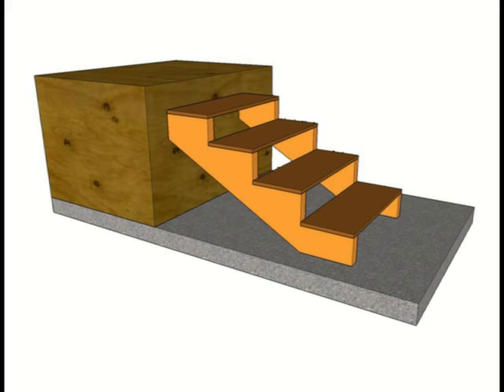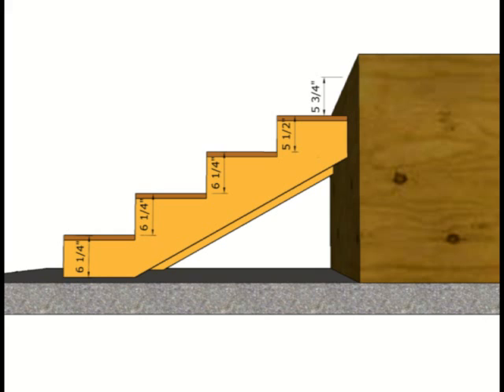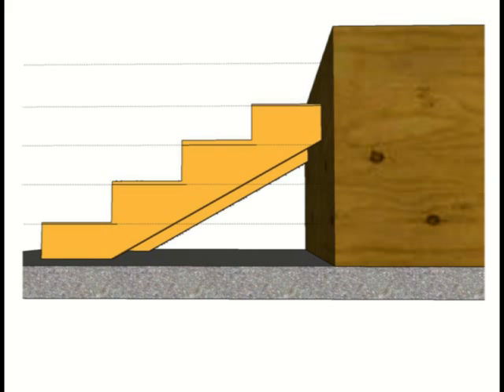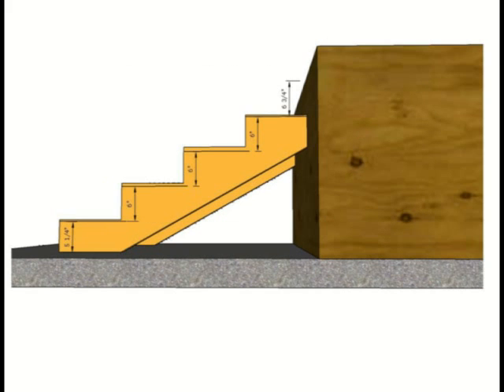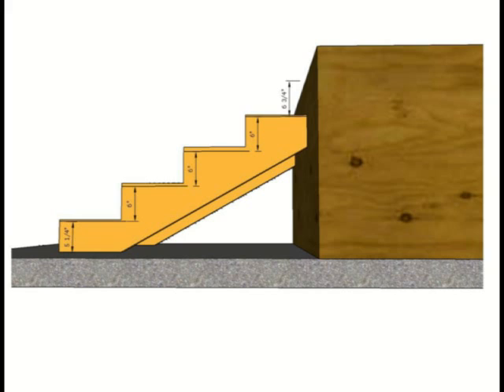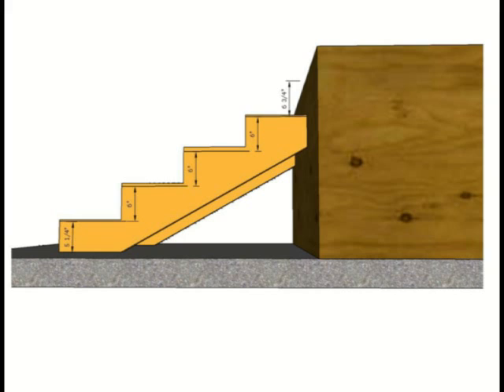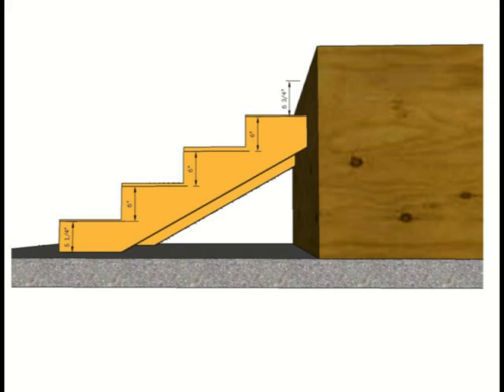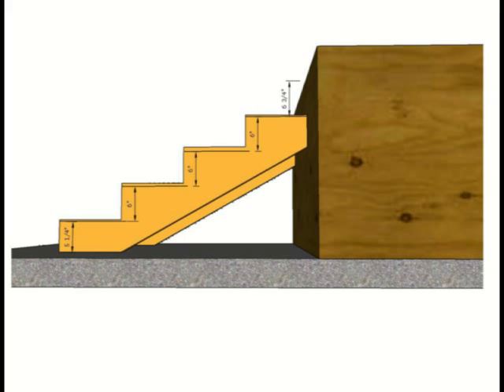How To Fix Stairs With Inconsistent Riser Heights - Building and Construction Tips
Click on this link to learn how to build stairs. This video will provide you with one way you can repair or fix inconsistent riser heights. There's nothing worse than walking up and down a stairway where the measurements vary from step to step and don't forget that there are building codes that require a maximum variation of no more than 3/8 of an inch through out the total staircase, not each step.